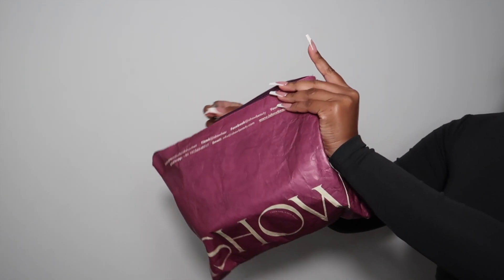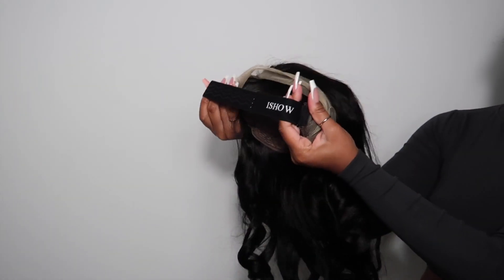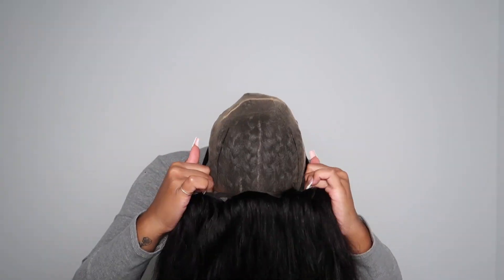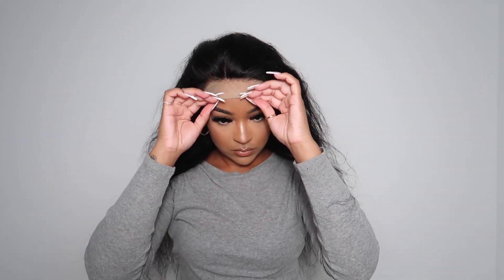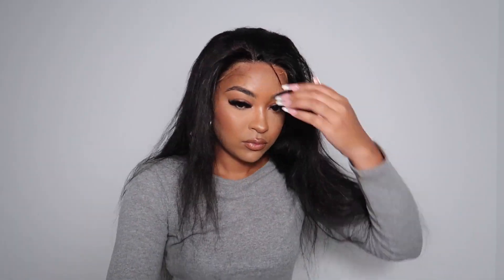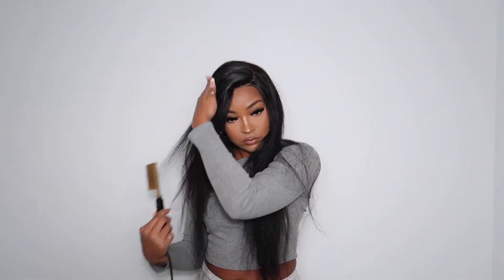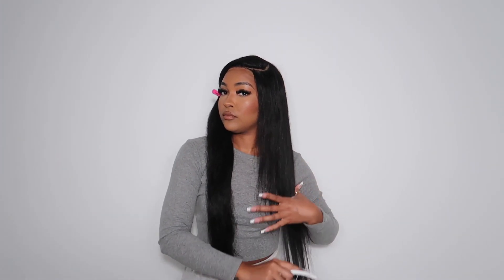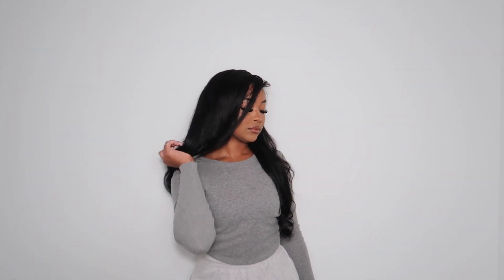WATCH ME INSTALL THIS 26" WIG ft. IShow Hair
Hi Loves! In this video I'm going to be installing and reviewing a wig from IShow Hair.

Hair Info: body wig13*4 26inch 180%

MY INFO:

TikTok.com/@alexandra_nx